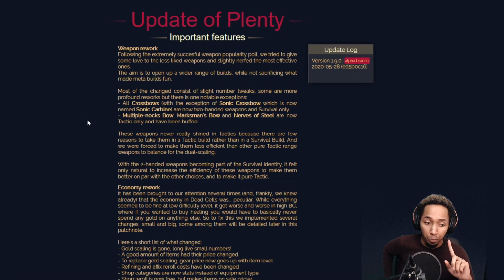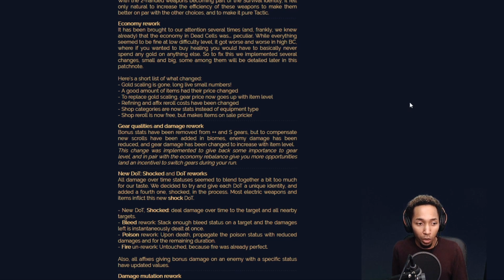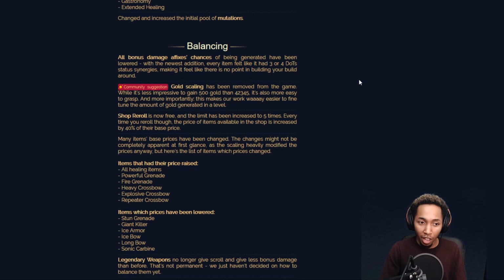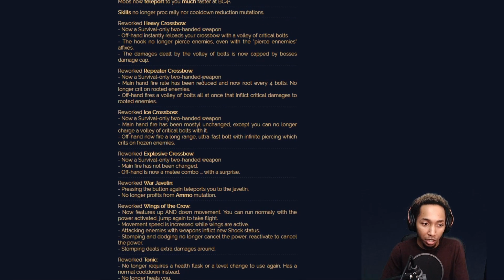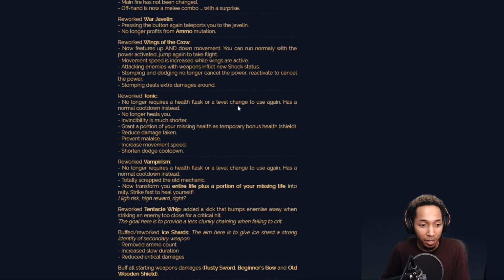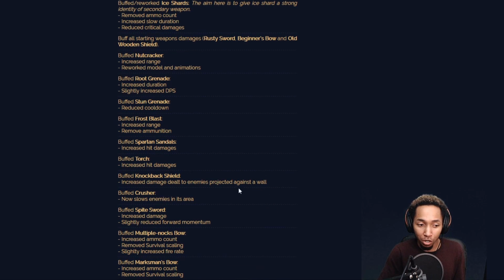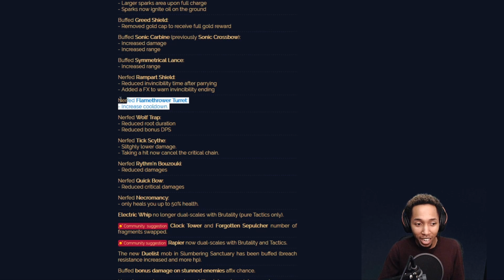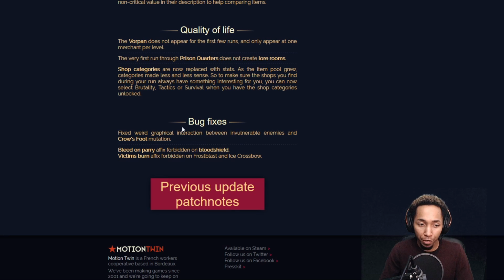Dead Cells Update 1.9 Patch RUNDOWN | Reading HUGE Balance Update on Alpha with VeeDotMe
The latest Dead Cells Update is on the Alpha patch on Steam! This patch is INSANE and I hope everyone gets hyped up for the changes! There are changes to Heavy Crossbow, Wings of the Crow buffs, and so much more! This is a Patch Notes Reading / Patch Notes Rundown for all of you who like the deep dive into game mechanics.

About the Game:
The Half Life Alyx Update in Dead Cells is now here, featuring new weapons, skins, and diet. But on the Dead Cells Alpha Branch, there are new monsters and some balance changes.Check out the crowbar, the Portable Door and 6 new monsters!

About the Dead Cells The Bad Seed:
Explore a relaxing Arboretum, wade through a noxious Swamp and take on a new boss in this new early game content designed to expand the Dead Cells universe and add variety to runs for people who want to support the development of the game.
So you’ll be able to play through:
The Arboretum: A relaxing and peaceful greenhouse inhabited by a peaceful clan of mushrooms, with an understandable desire to murder the Beheaded.
The Swamp: A noxious environment ruled by a band of tree dwelling mutans with pointy sticks, sneaky dart shooting frogmen and a bunch of deadly bloodsuckers.
The Heart of the Swamp: Domain of mama tick, if you’ve seen StarShip Troopers, you get the idea...

The two new levels and their monsters are alternatives to The Courtyard/Toxic Sewers and The Ramparts/Ossuary/Ancient Sewers, with the boss designed to be on par with The Concierge, so hopefully it’ll spice up your early game runs once you’ve played through the core game.

Have questions about how to play Dead Cells? Want to talk about your favorite parts of the patch?

Find us in more places!